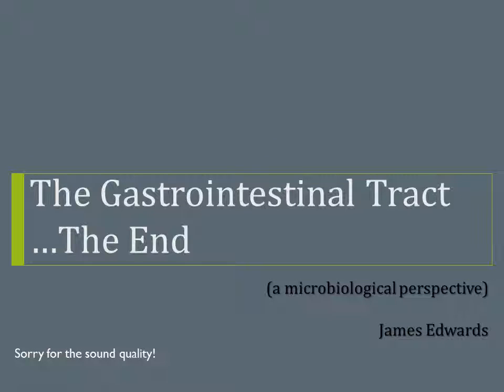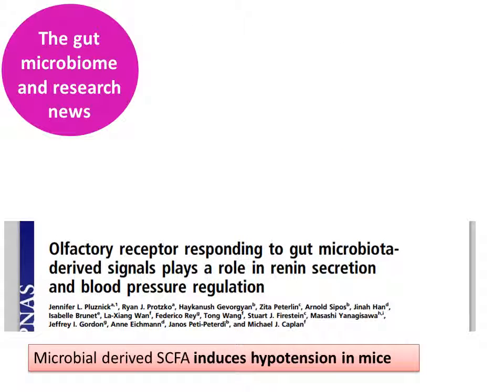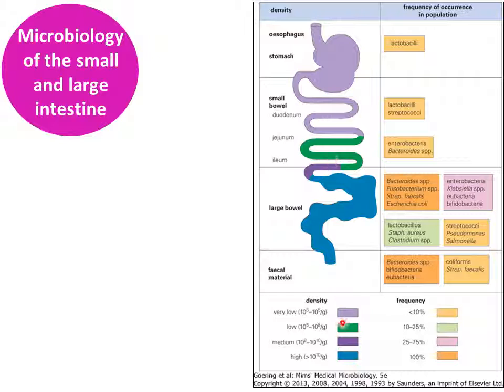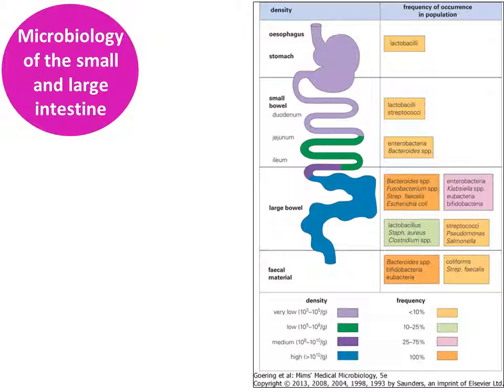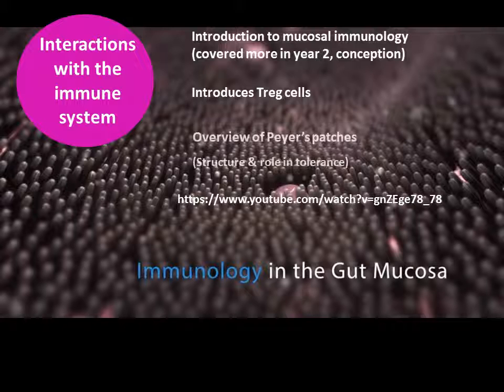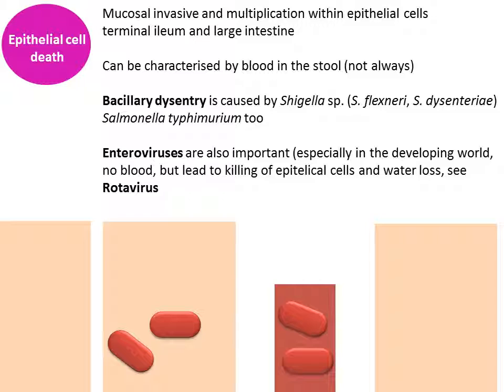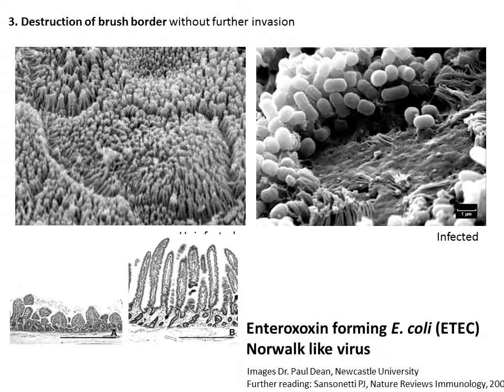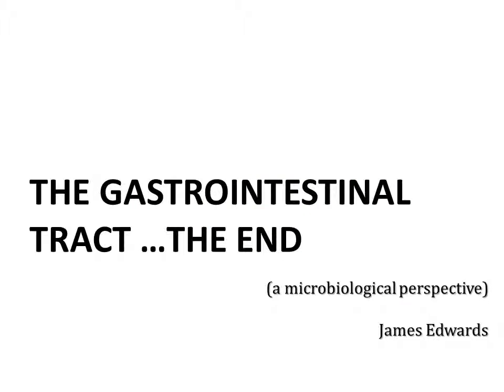GI System the end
The second of my narrated notes to help you. sorry (again) for the sound quality!